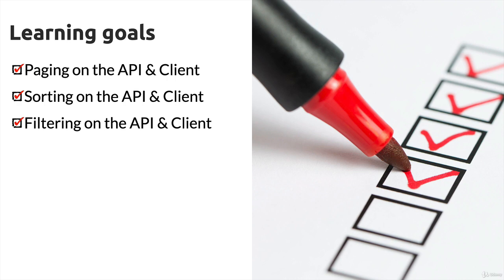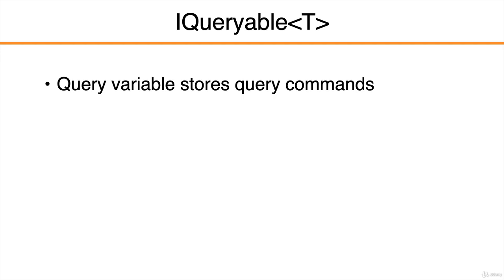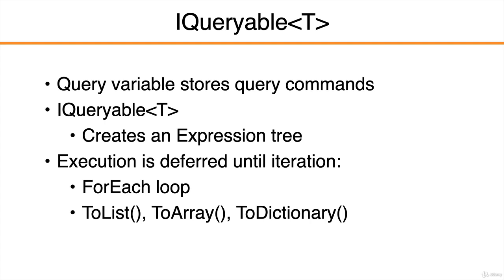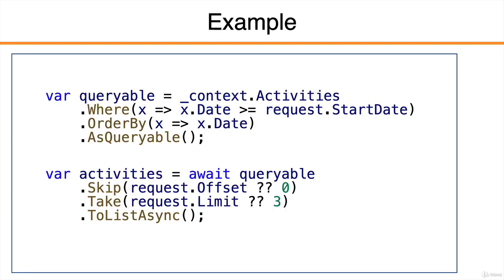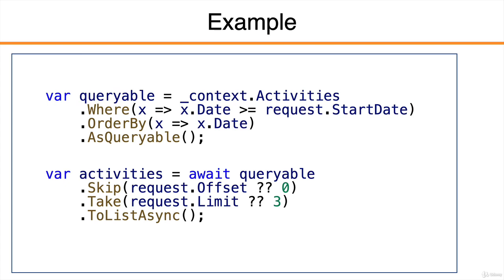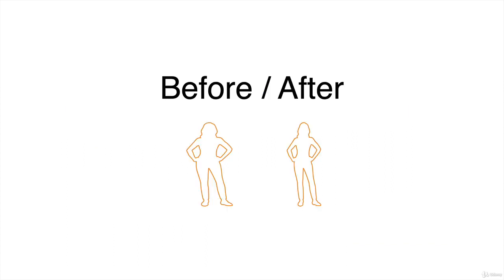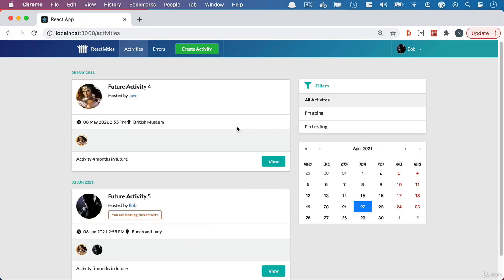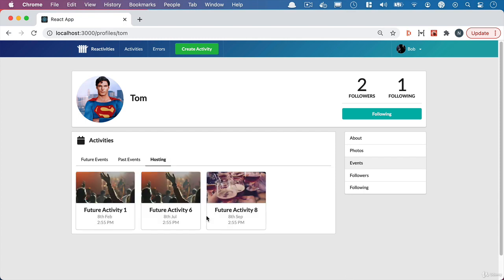Paging, Sorting and Filtering Introduction